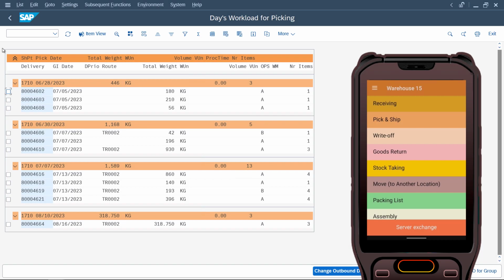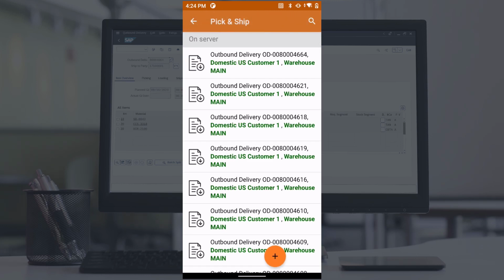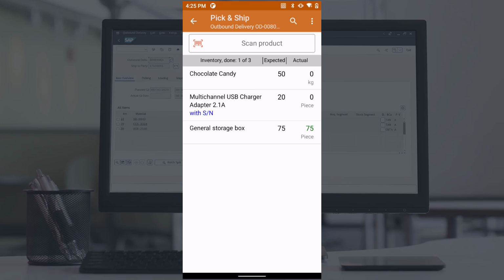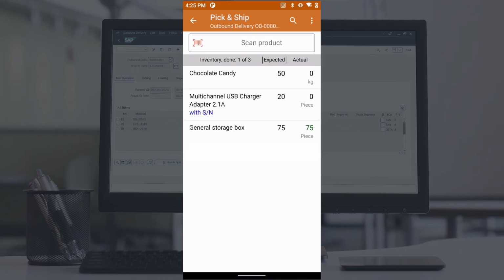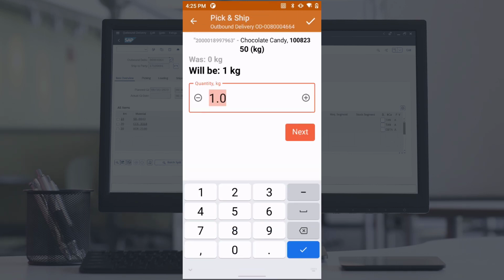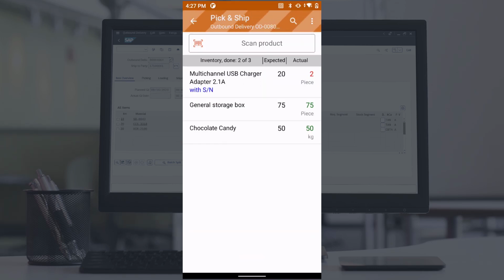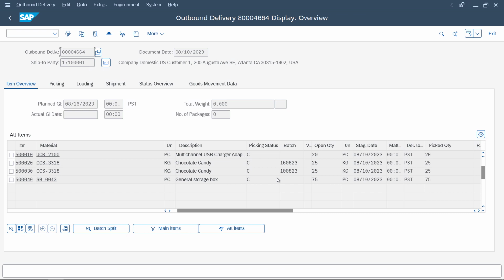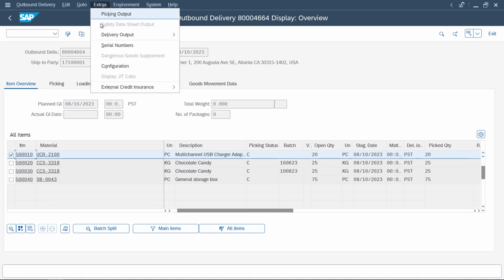SAP tutorial order fulfillment with barcodes and Cleverence app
Are you tired of managing your inventory manually and struggling with data entry errors? Cleverence and SAP have teamed up to simplify your inventory management process. In this step-by-step guide, we will show you how to seamlessly integrate Cleverence's barcode scanning technology with SAP, allowing you to easily track inventory levels, automate data entry, and save time and money. Say goodbye to the headache of manual inventory management and hello to a more streamlined process with Cleverence and SAP.

Сan be integrated with the following ERP systems: SAP, Oracle, Odoo, Zoho CRM, QuickBooks Online, Microsoft Dynamics.
Open REST API for custom integration.

Sales department: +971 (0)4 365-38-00